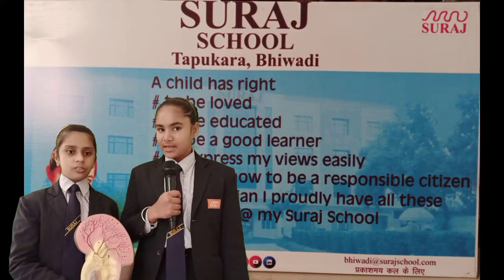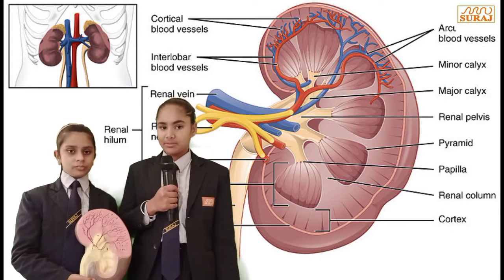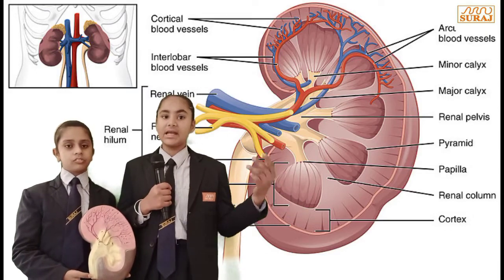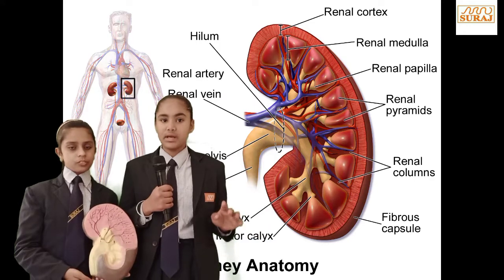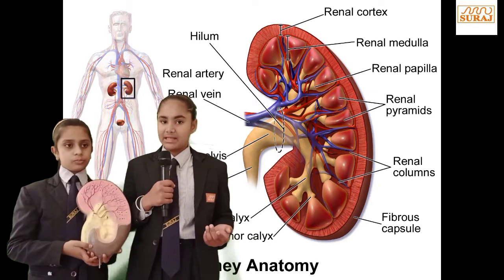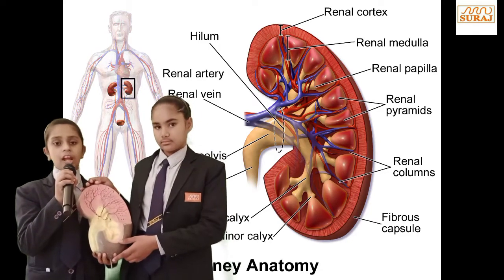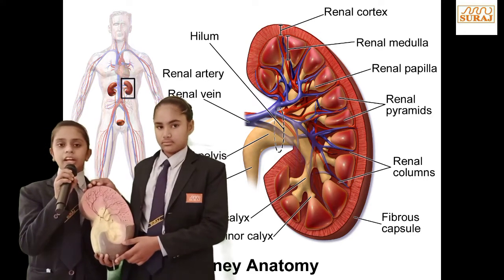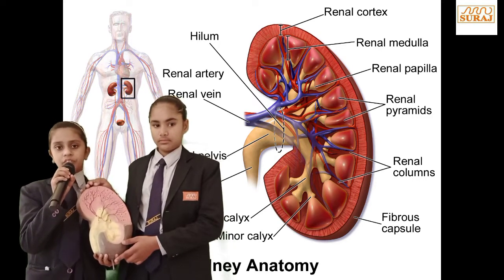Suraj School Bhiwadi_Anvesha & Manreet Explaining about Human Body Organ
Explanation about Kidney.